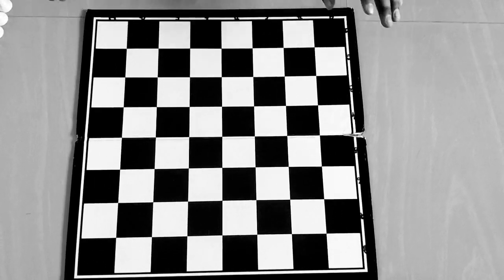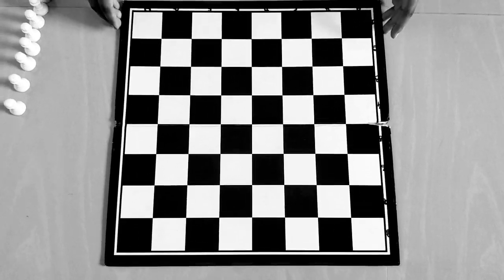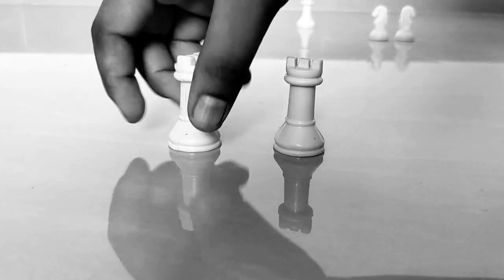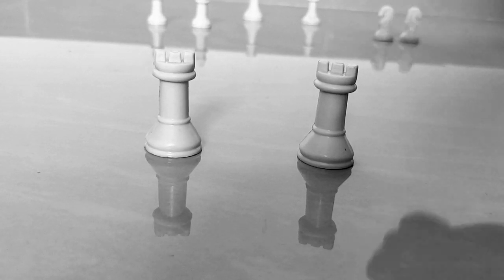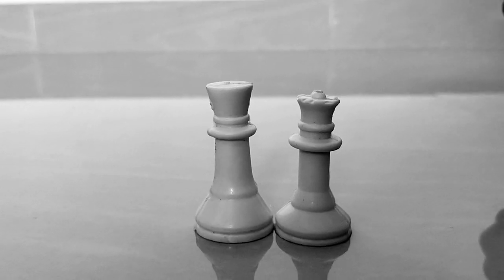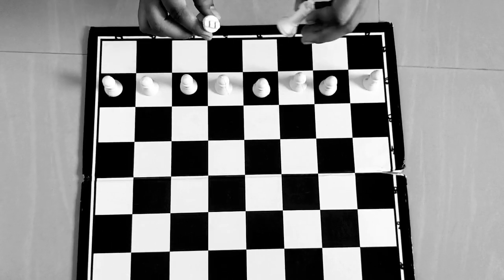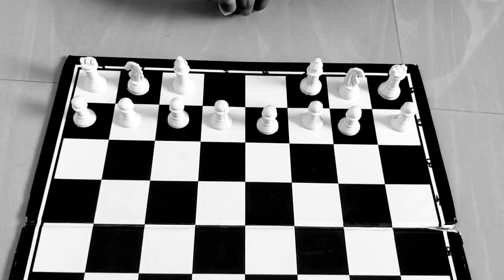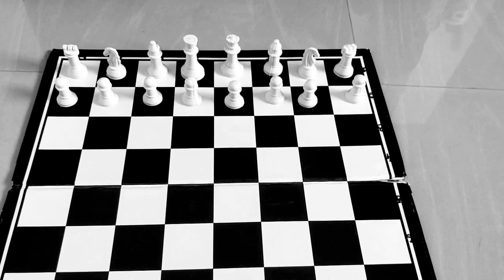How to play chess in Telugu. PART 1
In this video you'll learn about chess board and chess coins .